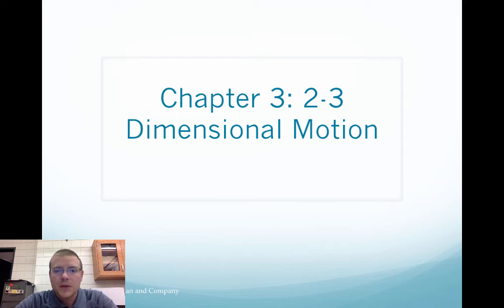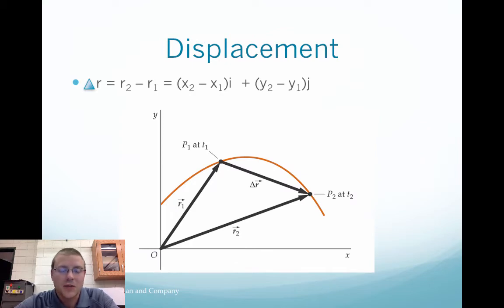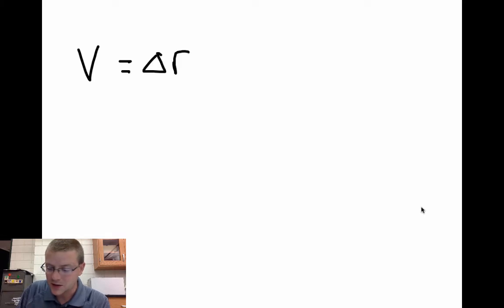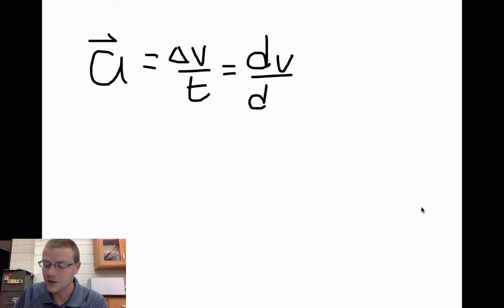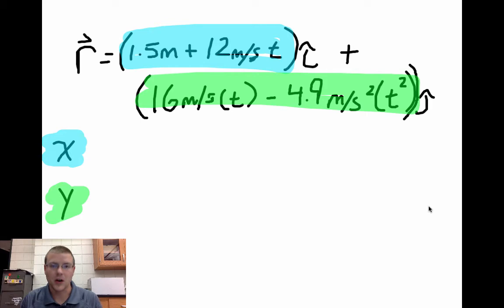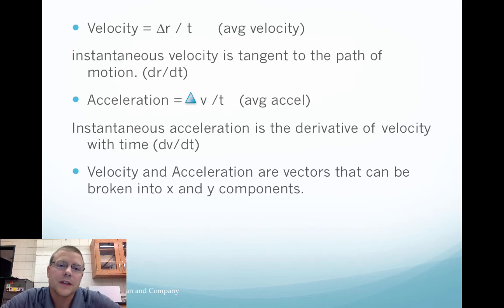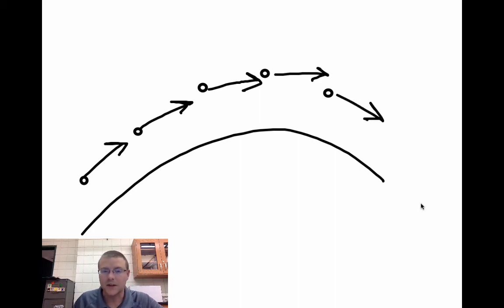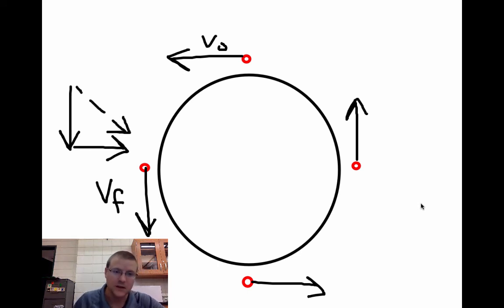3.1 2-3 D vectors